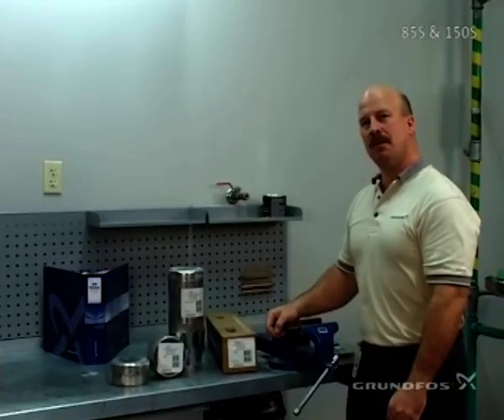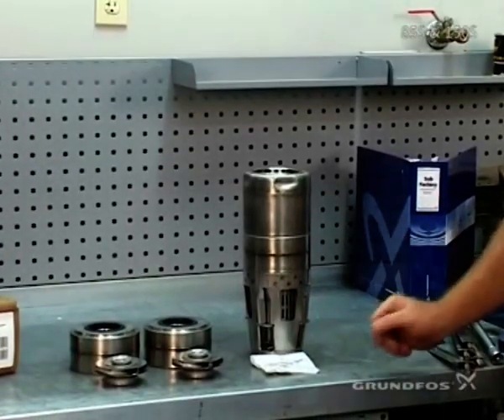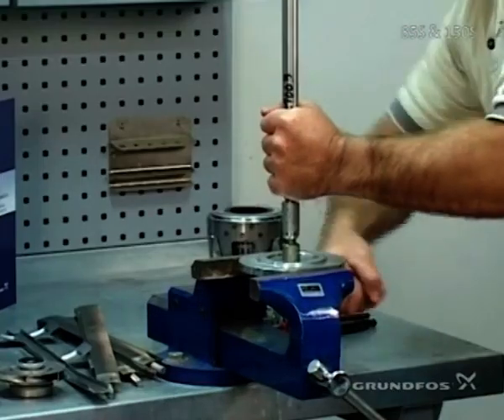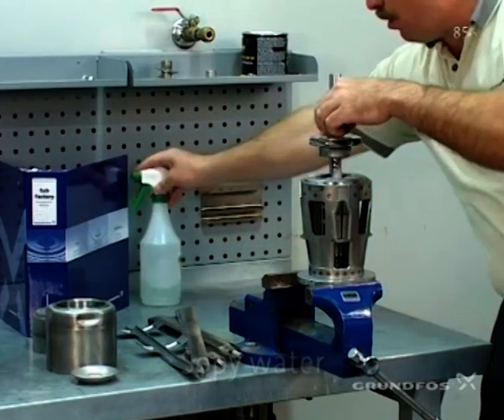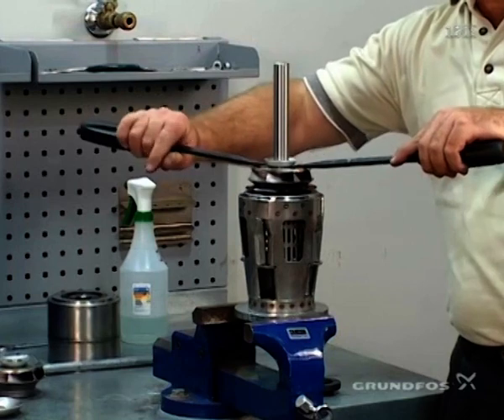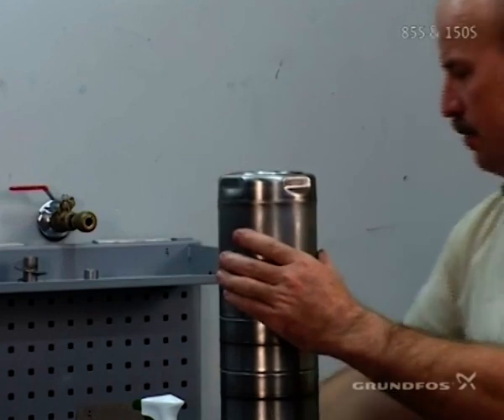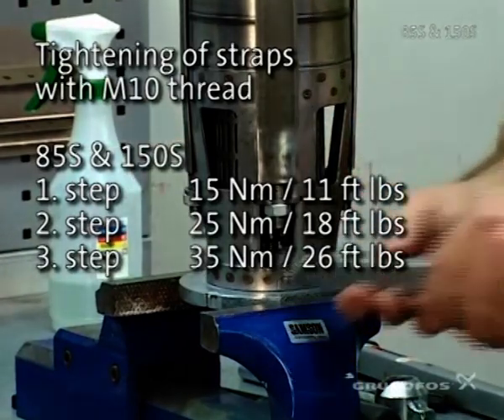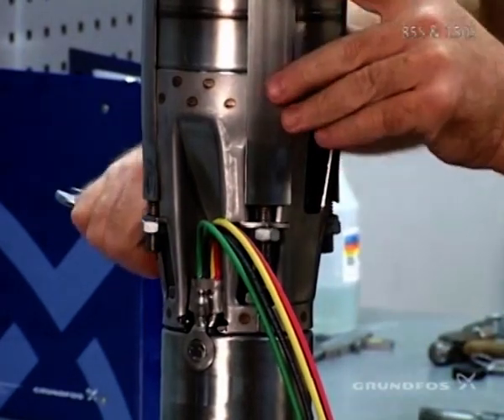How to assemble Grundfos 85S and 150S pumps (US version)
See how a Grundfos service specialist assemble Grundfos 85S and 150S pump and find out what the job requires and how it is performed.

The different sections include:
00:00 Introduction
00:12 Component packages
02:41 Starting the assembly
04:03 Inlet 85S and first chamber
06:24 Inlet 150S and first chamber
07:53 Assembly 2. chamber and discharge piece
10:32 Checking the end play
11:42 Fitting the motor
14:29 Exchange of bearings and seal rings